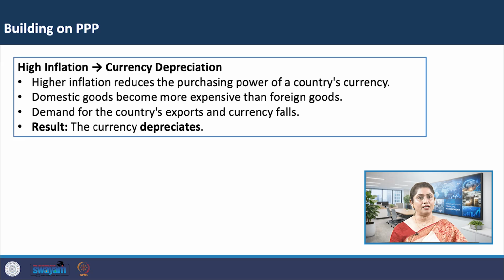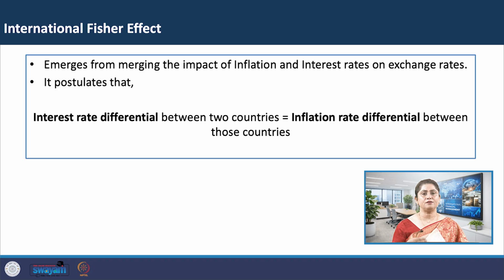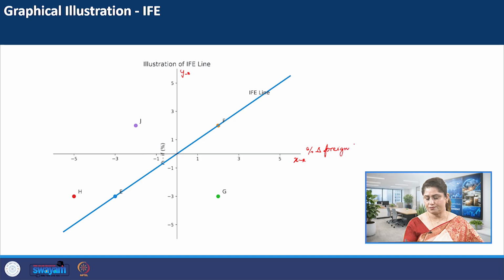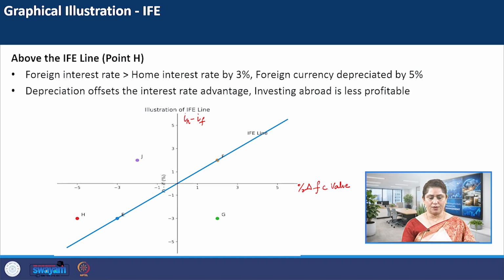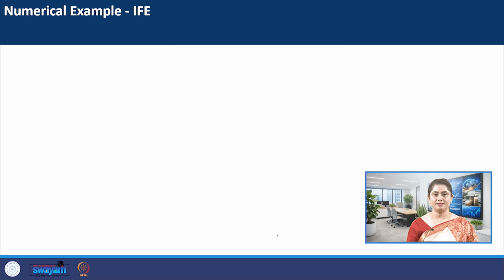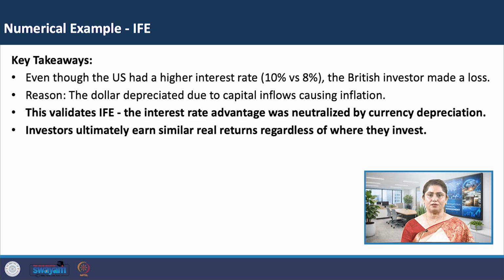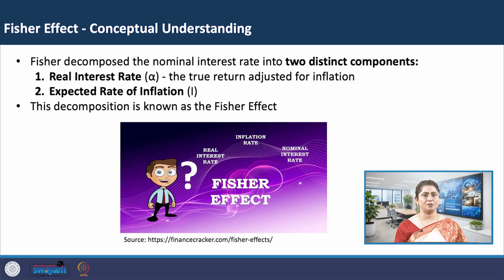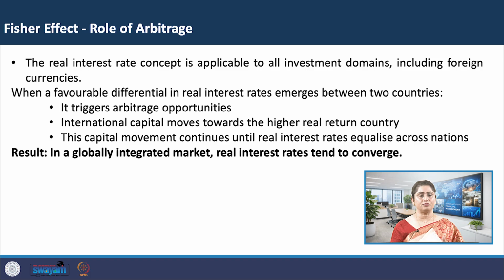Lec 12: International Fisher Effect and Fisher Effect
This lecture focuses on the International Fisher Effect and Fisher Effect, highlighting the relationship between inflation, interest rates, and exchange rates.